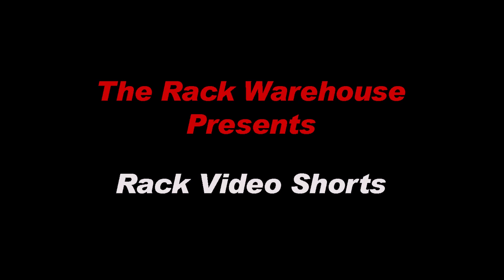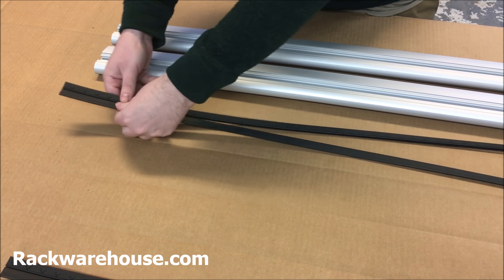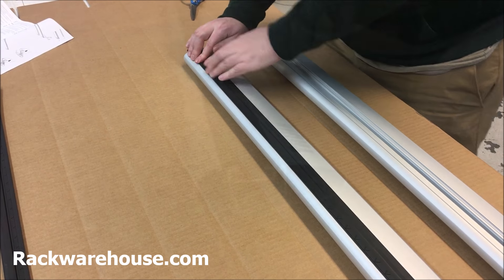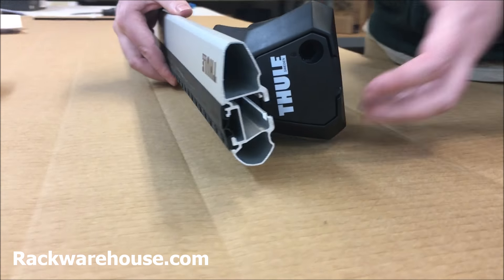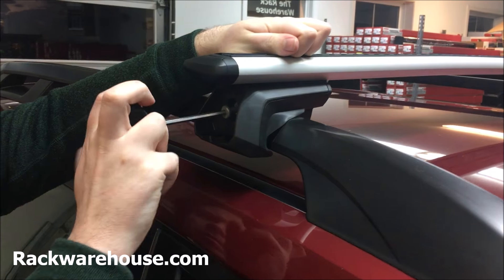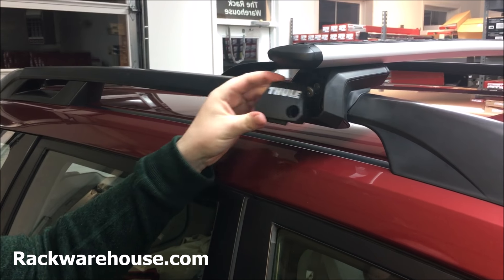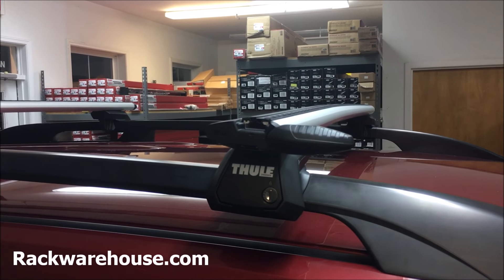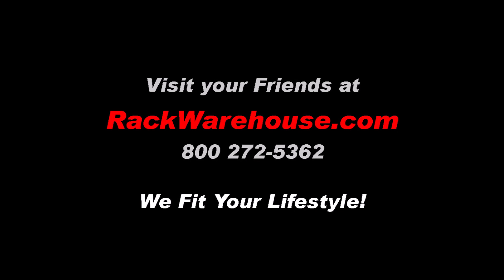Thule Evo 710401 Raised Railing WingBar Roof Rack System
Thule Evo 710401 Raised Railing Roof Rack System - Installation and Product Review. For additional information about this product please visit us at: Silver Black

Thule 710401 Complete Evo Raised Railing Roof Rack, with WingBar Load Bars, fits more vehicles with factory raised side rails than any other rack on the market. The Complete Evo WingBar Raised Rail Rack will turn your factory raised side rails into a versatile, multipurpose rack system. The Thule Evo Raised Rail Feet incorporate a protective rubber lining to help protect the surface of your raised rails and ensure a perfect fit. The Evo Raised Rail Foot Pack includes an ergonomic torque limiter key that will click when the rack is safely and properly tightened to your vehicle's raised side rails. The 710401 Complete Evo WingBar Raised Rail Rack includes four Evo feet, one pair of silver Thule WingBar crossbars and four end caps. Thule Lock Cores are recommended to lock the rack to your vehicle (sold separately).